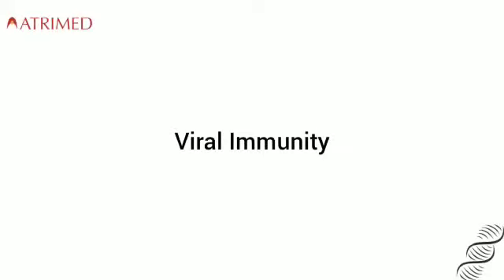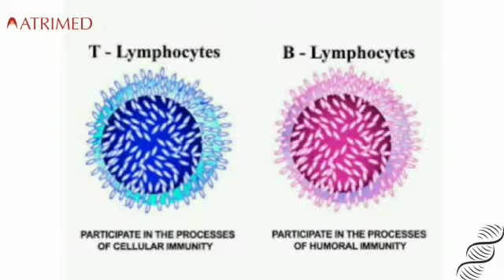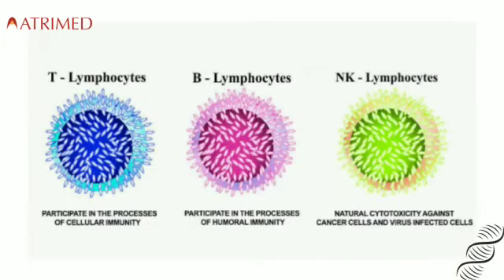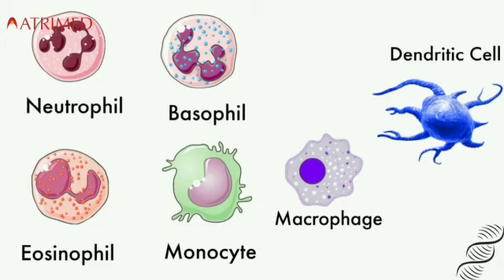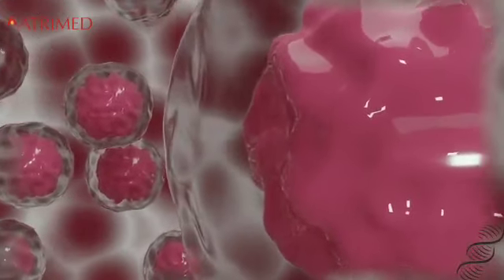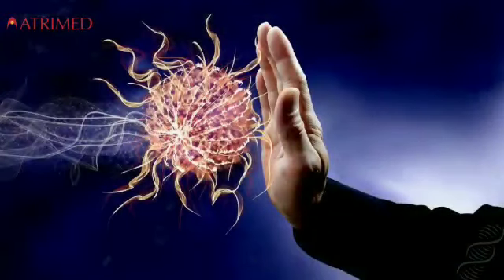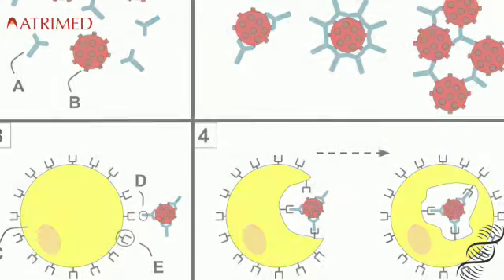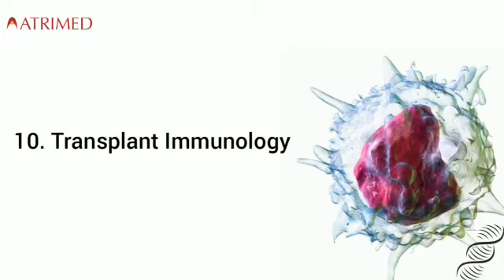Viral Immunity AtrimedX Lecture series for doctors